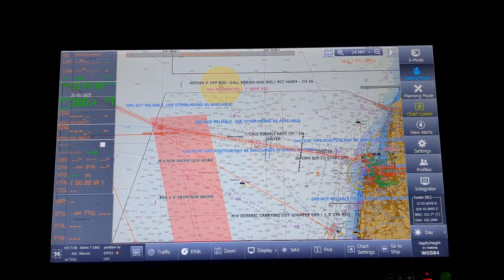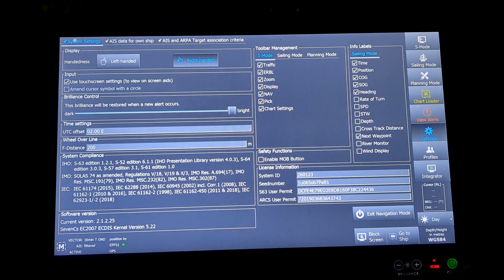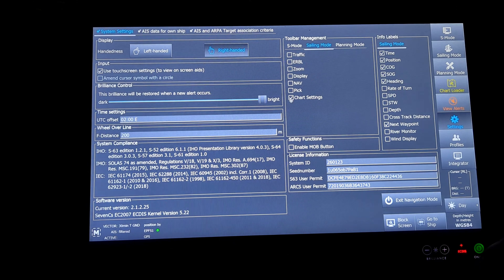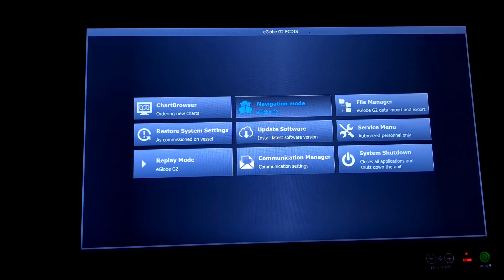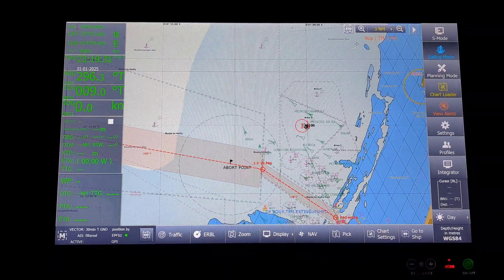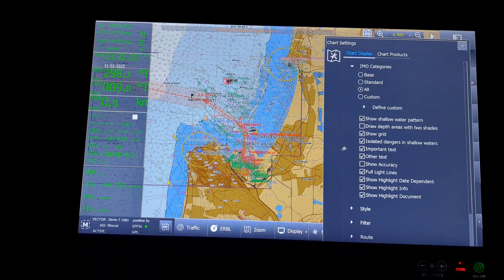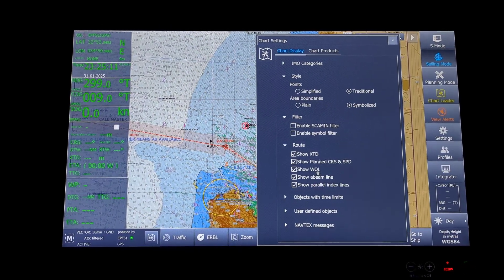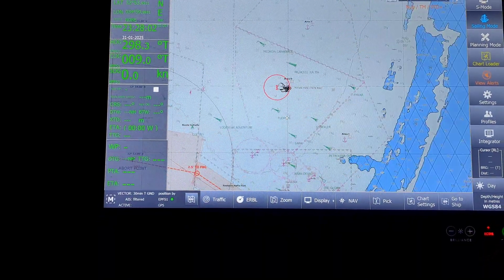ECDIS - EglobeG2 Part 1/4 - Basic Screen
This is the part 1 of a video series describing the ECDIS - EGlobeG2, its icons and instructions on use.

Regards ❤️